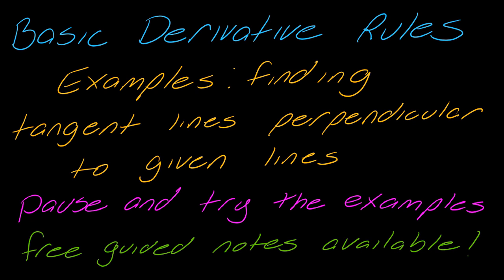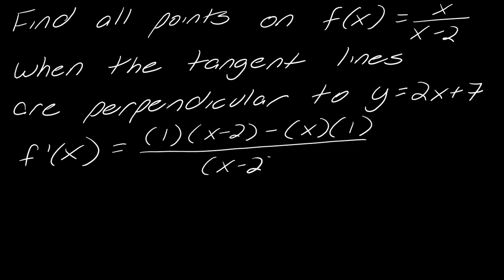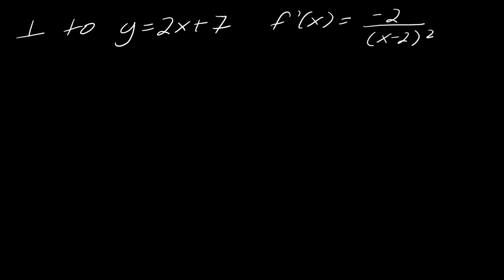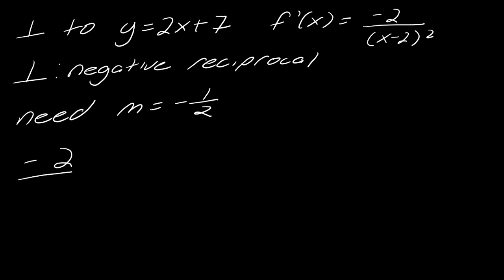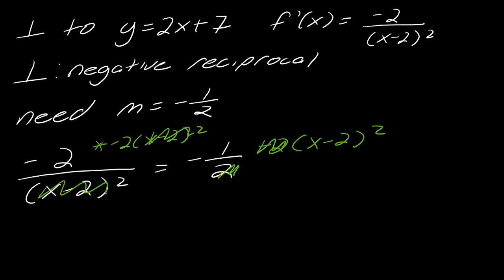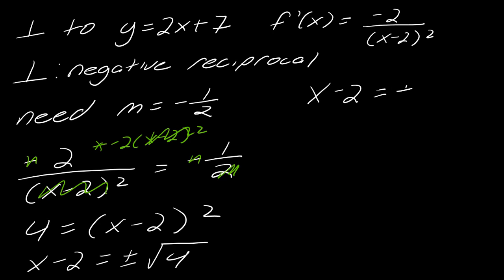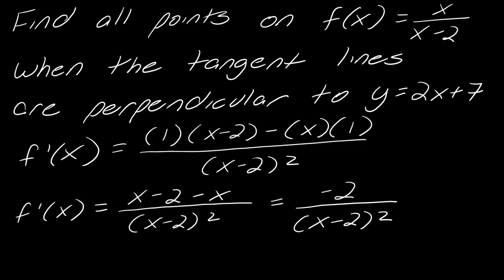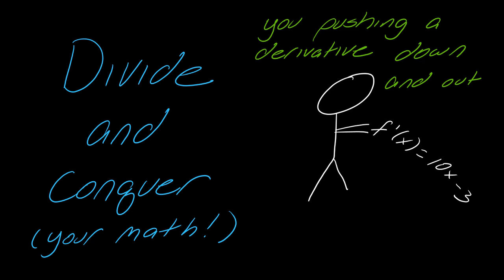Examples: Find the Points of a Function Where the Tangent Lines are Perpendicular to Another Line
In this video, we will look at how to find points on a function where the tangent lines at those points are perpendicular to another given line.